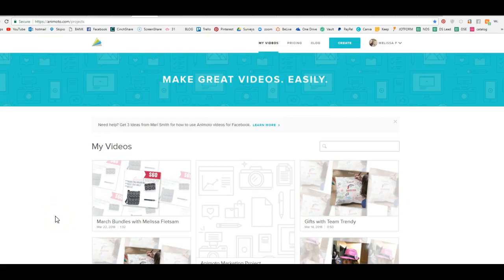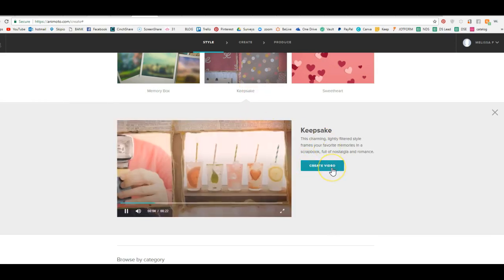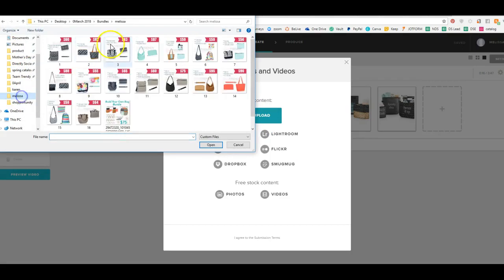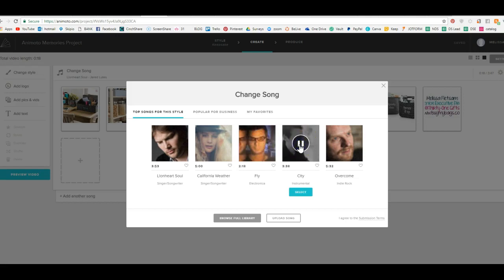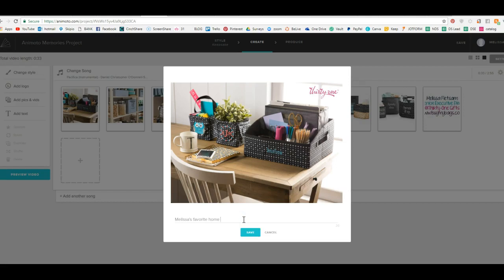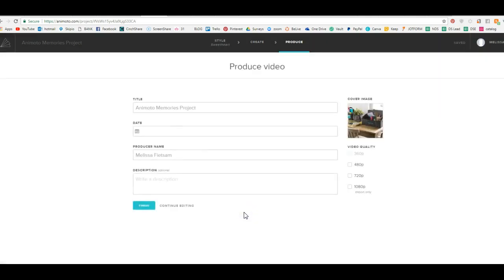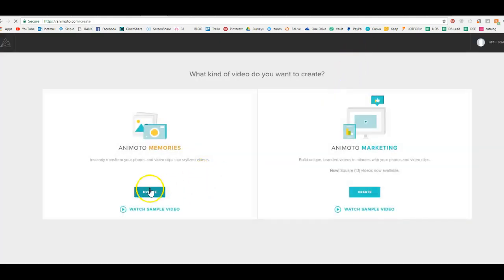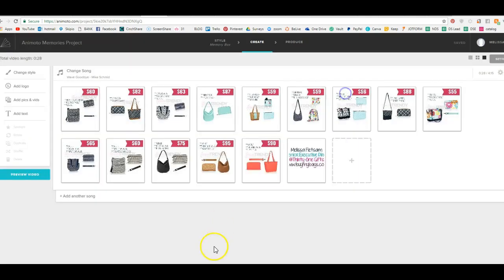How to Create an Animoto Video for your Business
How to create an Animoto video for your business! It's SO EASY! I love this site and highly recommend it!